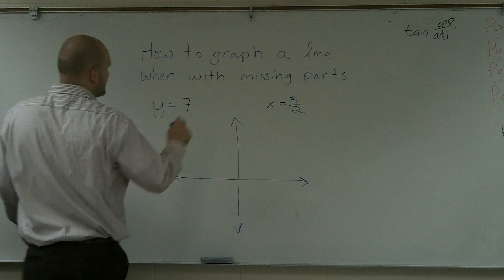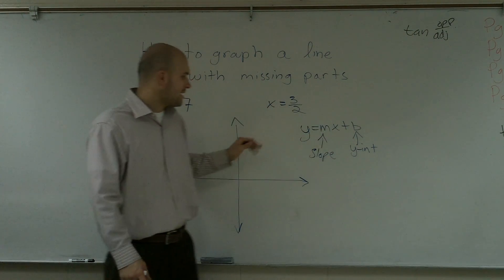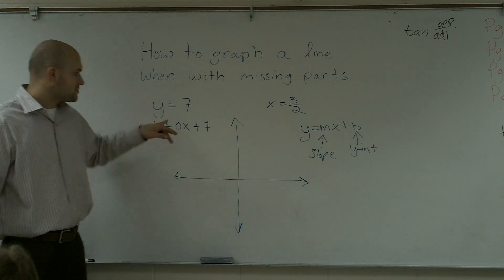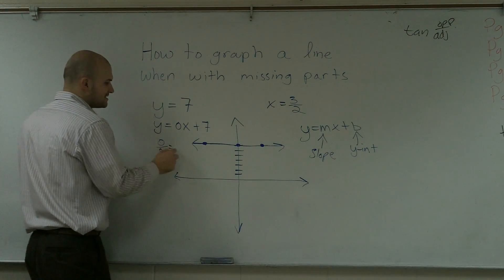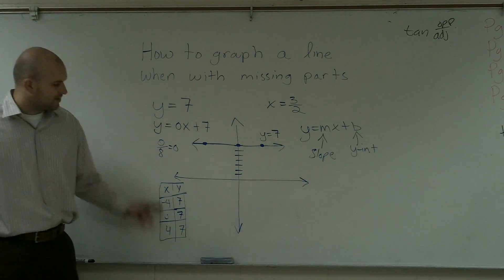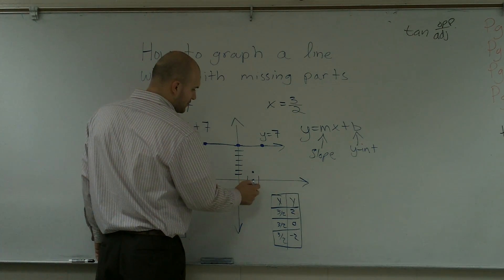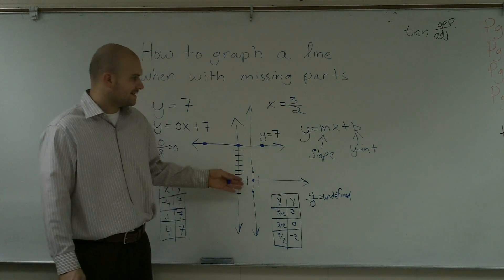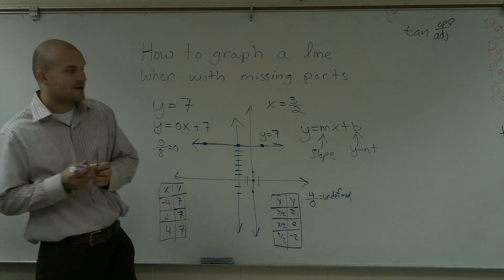Graphing a line with missing parts y = 7, x = (3/2)